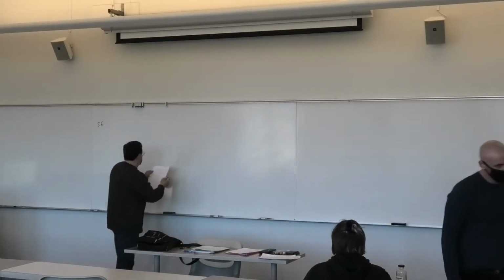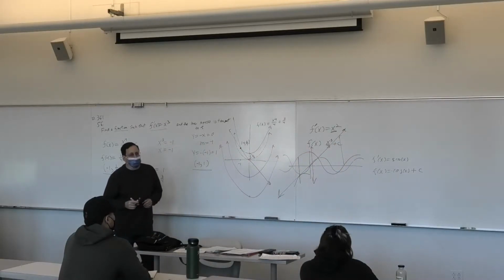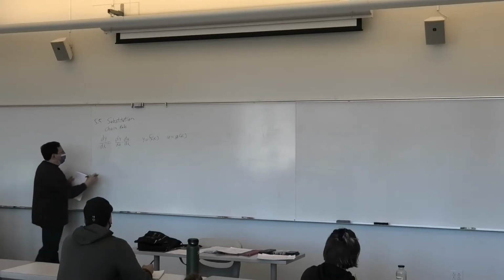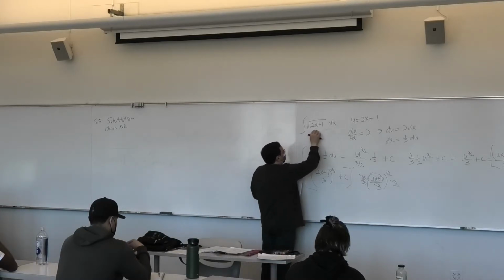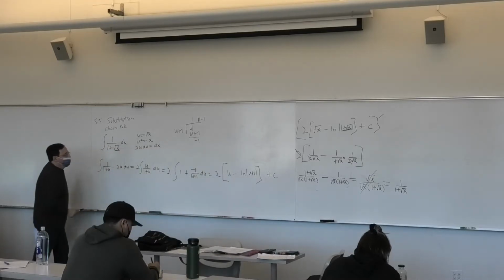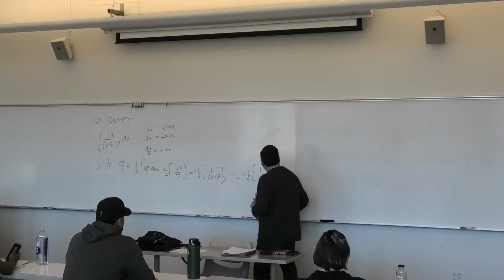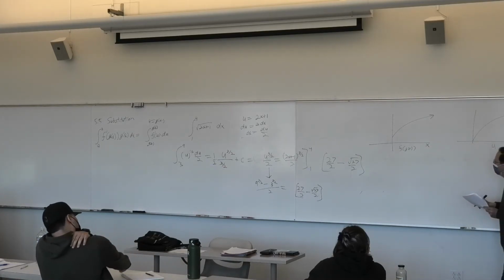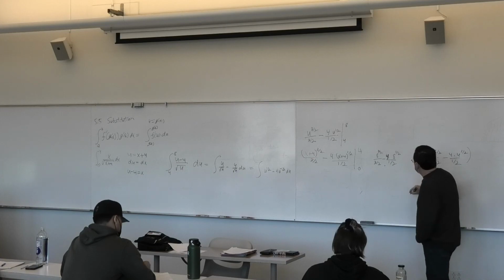Math109 05032022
USF Math 109, Calc 1, on May 3rd 2022 w/Mitchell Schoenbrun, Substitution